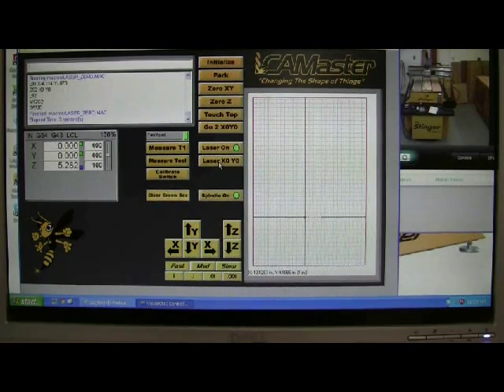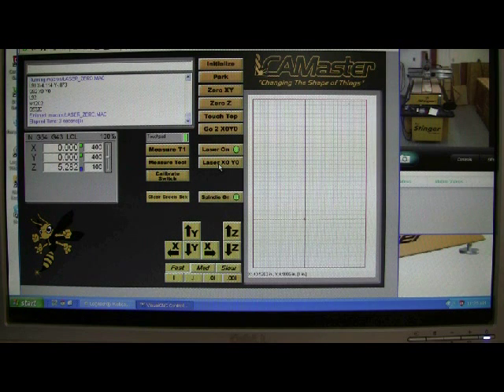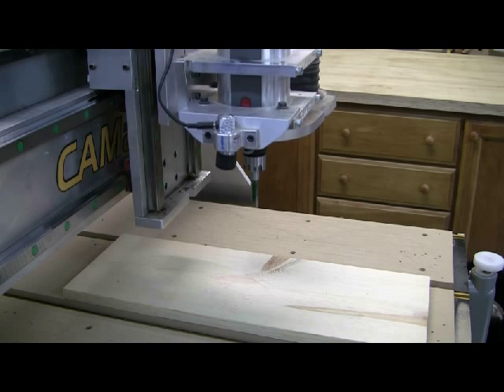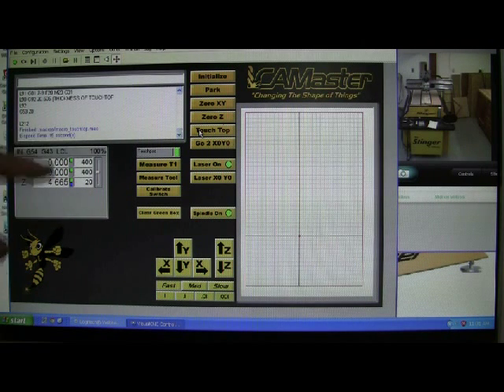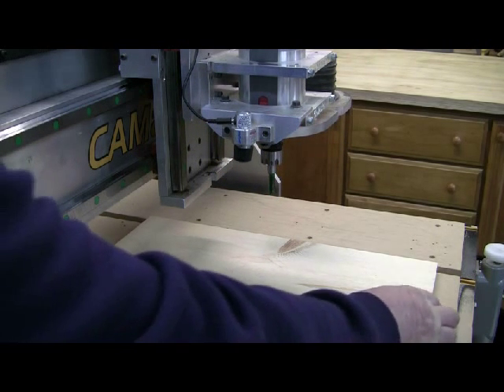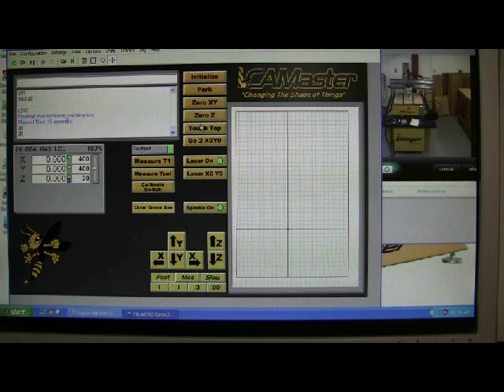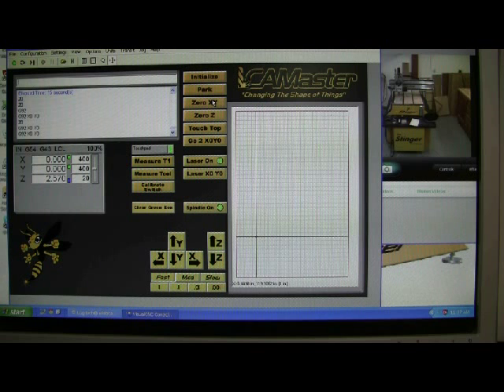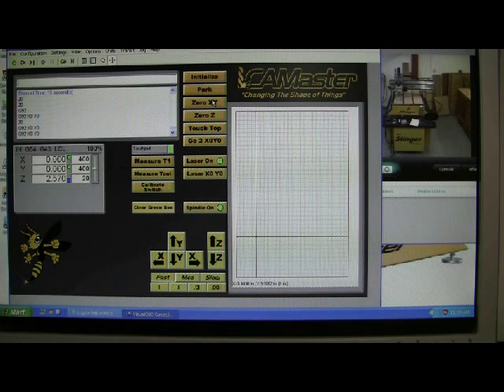CAMaster CNC Router and Wincnc Video Tutorial Part 4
Video Tutorial Part 4
In the Video Tutorial I explain how to setup local XYZ zeros (Green boxes) and how to remove then also show how to swap Z0 from the material to the spoilboard.